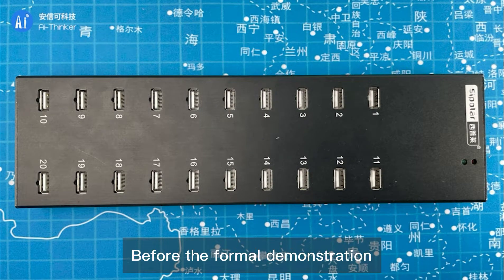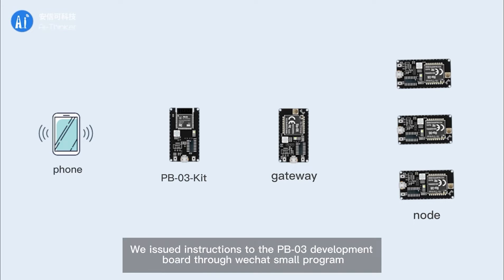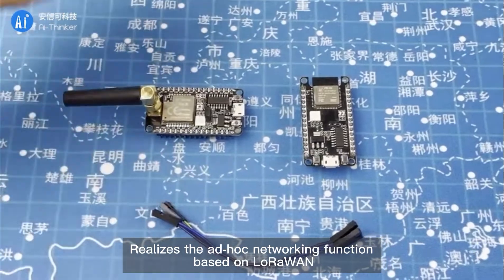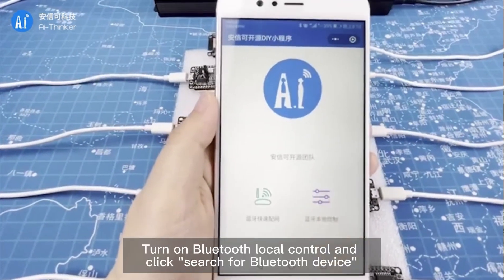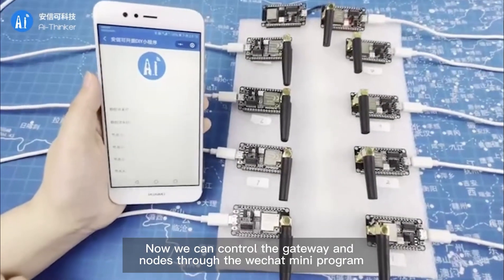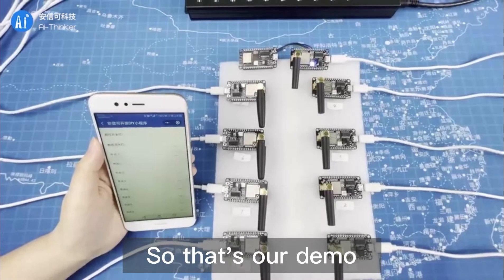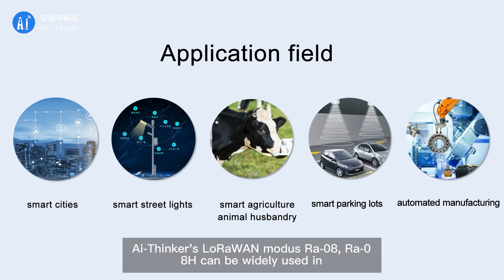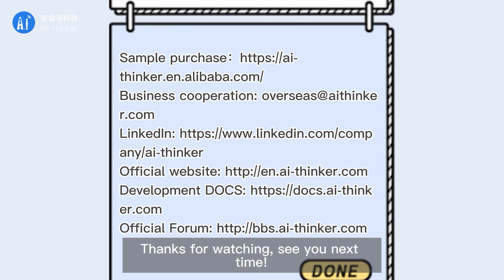Ai-Thinker new product function demonstration of Ra-08 module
This video is main interduce the function demonstration of Ra-08 module which developed by Ai-Thinker.